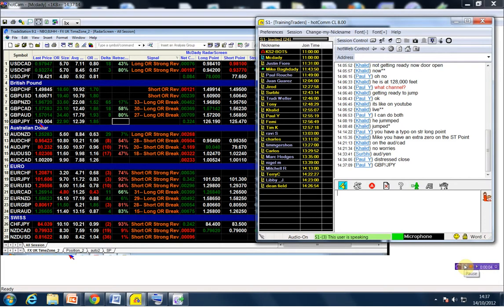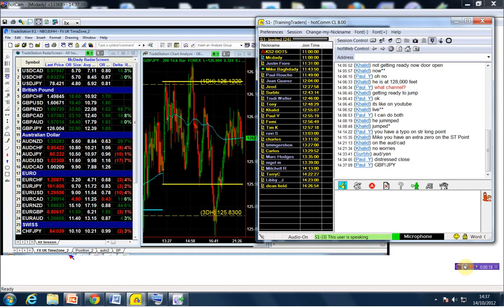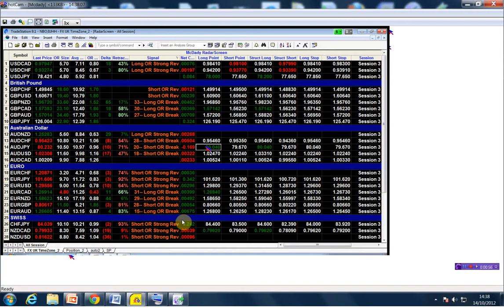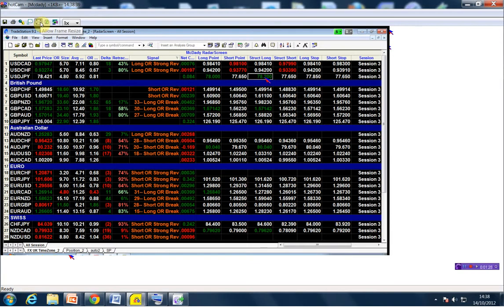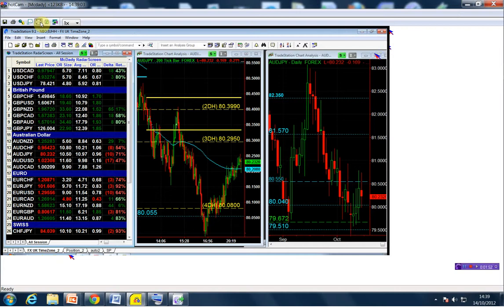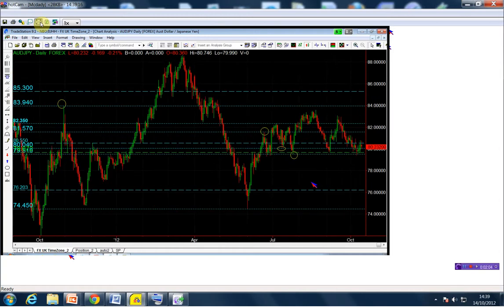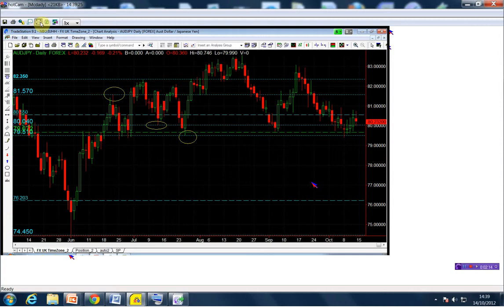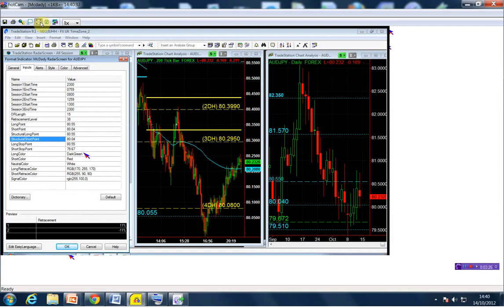Mike Baghdady -Free Forex Trading Videos - Learn To Trade Forex AUDJPY_10_14_12.flv